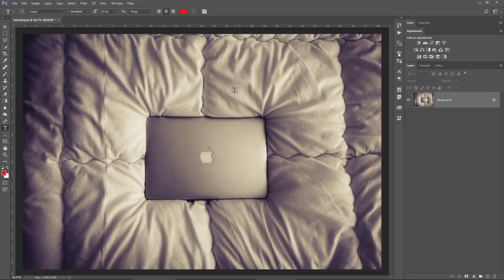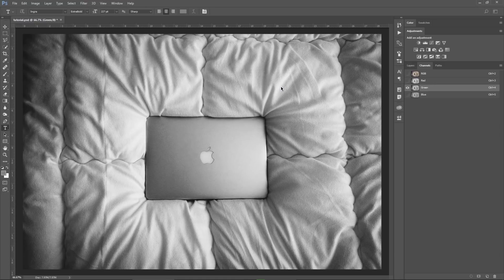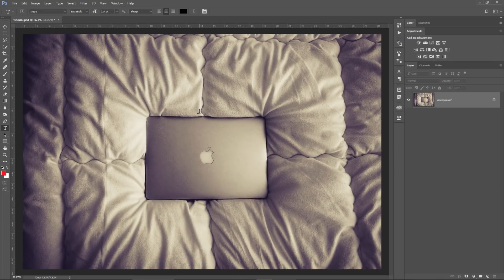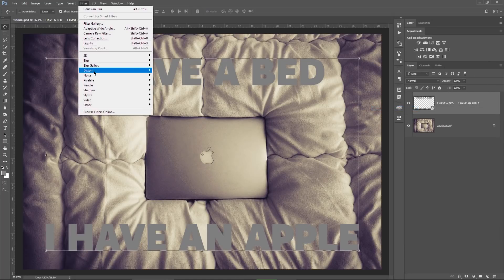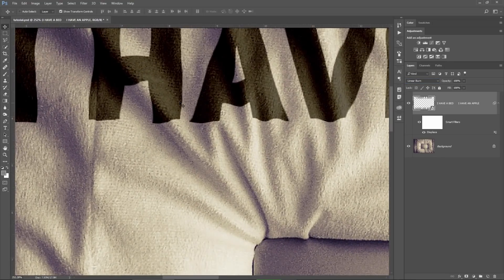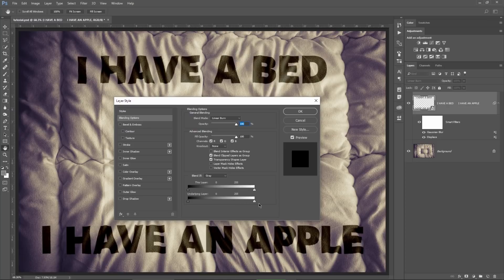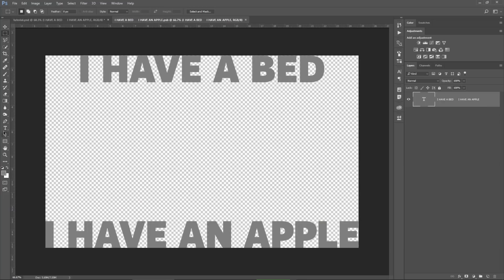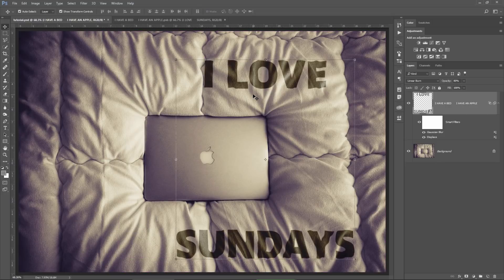DISPLACEMENT MAP Photoshop Tutorial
Displacement map Photoshop tutorial. The effect uses bright and dark parts from the photo to conform text on any surface. By creating a displacement map, you text becomes more realistic in Photoshop.